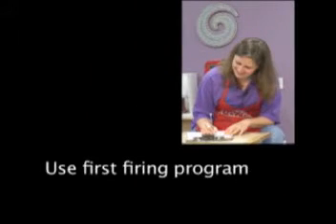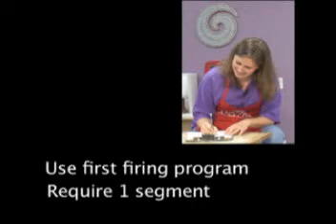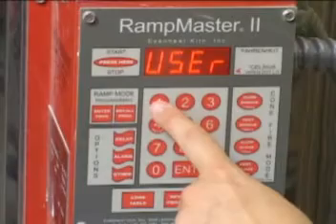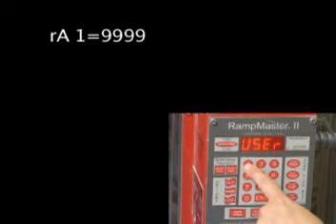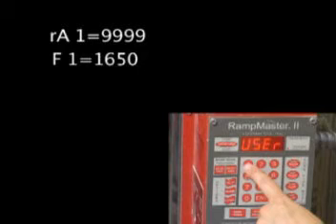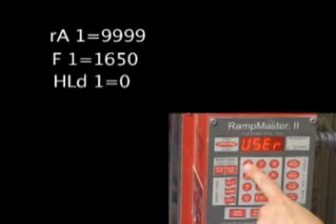How to Program the Rampmaster Kiln Controller | Delphi Glass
Learn how to program your glass kiln for the initial firing. Instructions on programming Evenheat kilns with Rampmaster II and Rampmaster 3 digital controllers.

Expert Tip: These videos are not meant to replace the information in your instructional manual.

To learn more about Evenheat Kilns that Delphi Glass carries or the Rampmaster, please visit us

Delphi Glass has been making it easy to be creative since 1972. If you have any questions about the products Delphi carries, or want expert advice on a craft, please ask us!